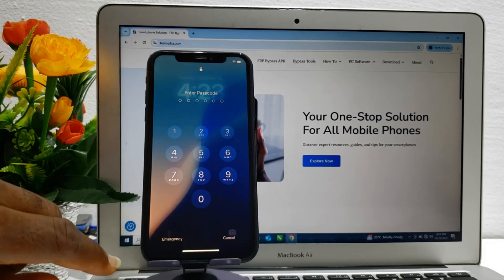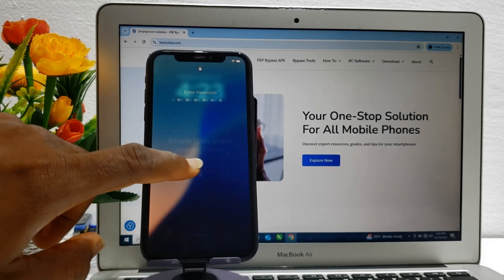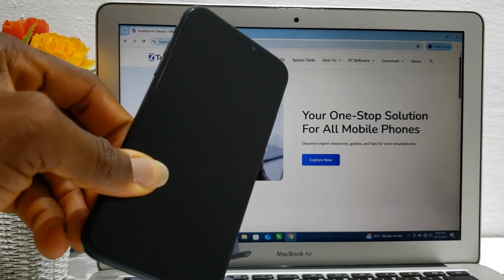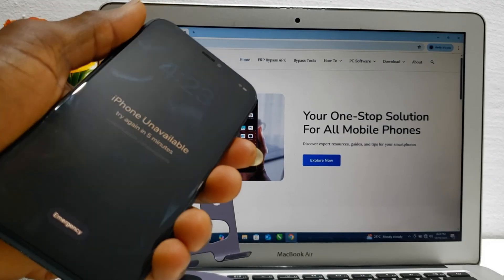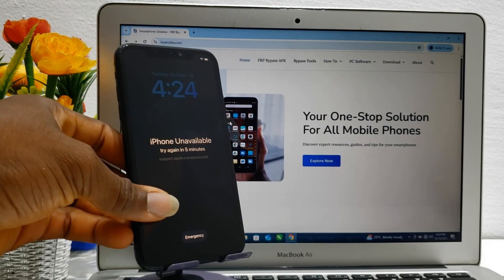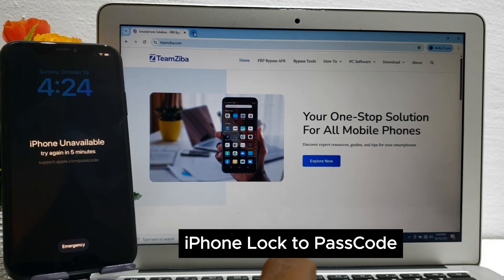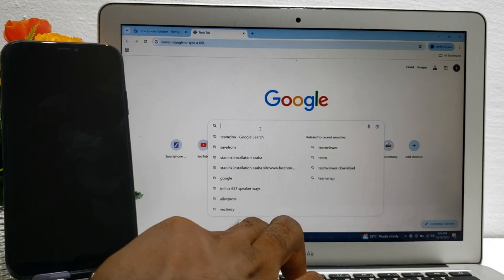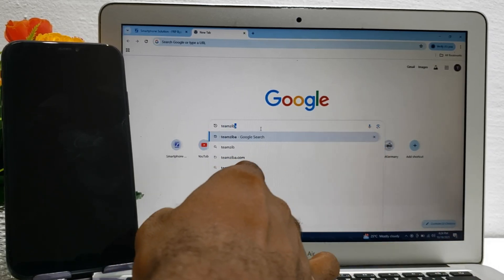BEST Method👍How to Restore iPhone XR with 3uTools 2025🔥How to Flash/Fix iPhone Unavailable Issues💯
How to Restore iPhone X/XS/XR With 3uTools|How to Flash iPhones to Latest iOS using 3UTools

Best Method to Restore iPhone 11 PRO MAX with 3uTools Unlock|Flash All iPhones to Latest iOS version

How to flash firmware iPhone 11 Pro Max
Unlock Password iPhone 11 Pro Max
iPhone 11 Pro Max Remove Lockscreen
Delete/Remove 🔓locked iCloud
How to Restore iPhone 6s/6/ 6s+/6+ with 3uTools || Best Method to Use 3utools to Restore All iPhones
How to Use 3utools To Backup Restore From iPhone To iPhone with Single click
How to Software & flash iphone 6s plus 3u tool 5,5s,6,7,7s,11,12 Apple
all iphone software same Method & try this Method

restore iphone,iphone,
how to back up and restore your iphone apps using 3utools?,
restore iphone from icloud backup without reset,
restore iphone from backup without erasing,
how to customize your iphone icloud backup,
3utools backup,how to restore iphone without computer,
how to backup disabled iphone,how to backup unavailable iphone,
3utools,
how to transfer contacts from iphone to iphone,how to transfer data from iphone to iphone
how to unlock iphone,how to erase iphone without apple id,
how to erase iphone without icloud password free,
how to factory reset screen locked iphone,
how to erase iphone without app id password,
how to erase iphone screen lock,
erase iphone without icloud password,
how to erase iphone without apple id or computer,
how to reset iphone without apple id password,
Unlock and factory reset iphone without passcode
iphone unavailable,forgot iphone passcode,
forgot your iphone passcode,
how to fix unavailable iphone,how to fix iphone unavailable error,
how to unlock iphone,how to unlock iphone passcode,iphone,unlock iphone passcode,
how to restore iphone x forgot passcode,
how to reset iphone x if forgot passcode,forgot iphone passcode how to unlock

iPhone 11|Pro|Max Unlock Passcode Fast & Easy Without Face-iD & Data Losing ! New 2023
How to Restore iPhone from iCloud Backup (2024) | How To Restore iPhone From An iCloud Backup
Samsung A11 Android 12 Frp Bypass /Unlock Google Account Lock Withoutt Pc | Without Restore Data
How To Fix iPhone Black Screen But Still Works - Full Guide
iPhone 16 Pro Max (Black Titanium) ASMR UNBOXING
iOS 18.3.2 Battery Drain Fix - Settings to FIX battery drain of your iPhone Hindi🔥
iPhone 16 / 16 Plus - TIPS, TRICKS & HIDDEN FEATURES!! + iOS 18

iphone unavailable lock screen
iphone 11
iphone passcode unlock
iphone unavailable
iphone 11 flash
iphone 12 pro max
iphone reset
iphone unlock password reset
unlock iphone 11
3utools flash
apple phone reset
fix iphone unavailable
flash iphone 11
forgot iphone passcode and apple id password
how to reset iphone 5 password if forgotten
how to reset iphone password if forgotten
how to restore iphone
how to restore iphone on windows
how to unlock an iphone if you forgot the password
iphone 11 unavailable
iphone 11 unavailable lock screen
iphone 16 factory reset
iphone 3gs
iphone locked to owner how to unlock
11 pro max
3 u tools for iphone
3utools iphone
3utools restore iphone
anyunlock iphone 11
apple account password
apple id remove
apple password forgot
como tirar conta icloud do iphone 11
factory reset iphone
forgot iphone password how to unlock
forgot passcode iphone 11
forgot password iphone
how reset iphone password if forgotten
how to delete apple id without password

iPhone Model:
iPhone, iPhone 3G, iPhone 3GS
iPhone 4, iPhone 4S,iPhone 5
iPhone 5c, iPhone 5s
iPhone X, iPhone XR
iPhone SE (2nd generation), iPhone 12 mini, iPhone 12, iPhone 12 Pro
iPhone 12 Pro Max, iPhone 13 mini
iPhone 14, iPhone 14 Plus, iPhone 14 Pro
iPhone 14 Pro Max, iPhone 15, iPhone 15 Plus
iPhone 15 Pro, iPhone 15 Pro Max, iPhone 16, iPhone 16 Plus, iPhone 16 Pro, iPhone 16 Pro Max, iPhone 16e

iOS 10, iOS 11, iOS 12, iOS 13, iOS 14, iOS 15, iOS 16.